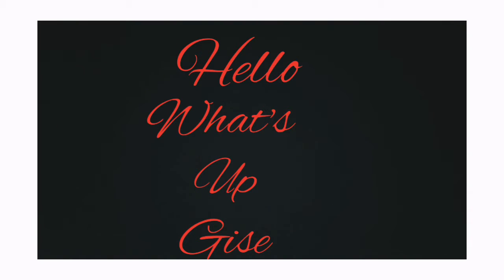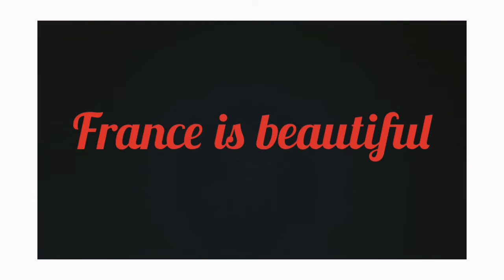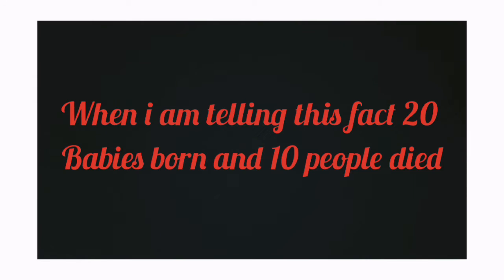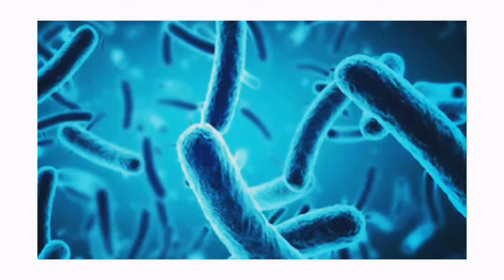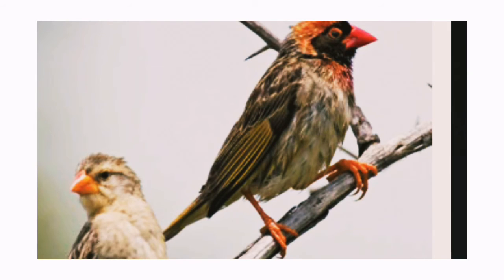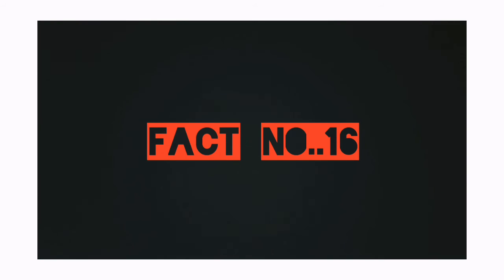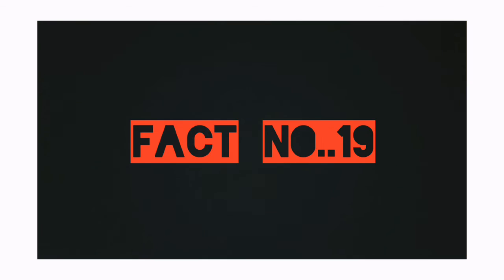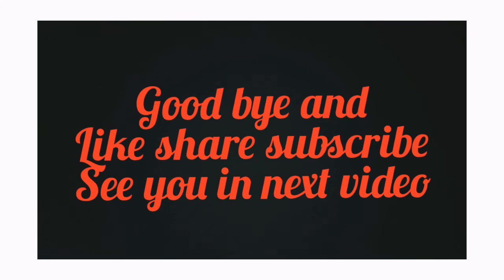20 amazing facts..